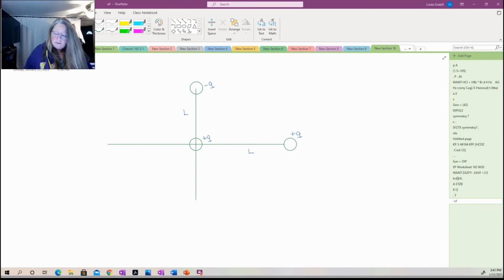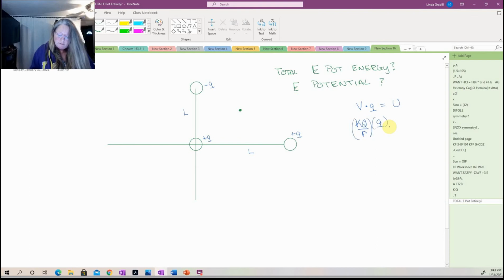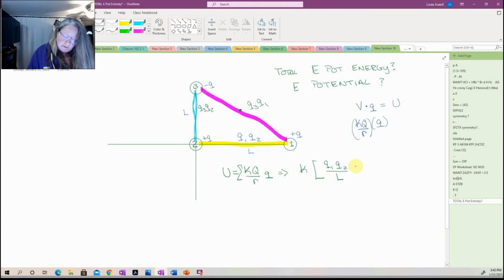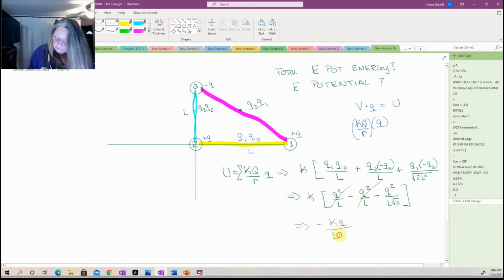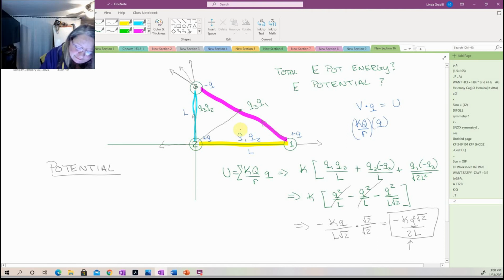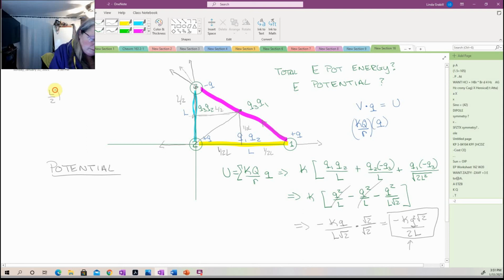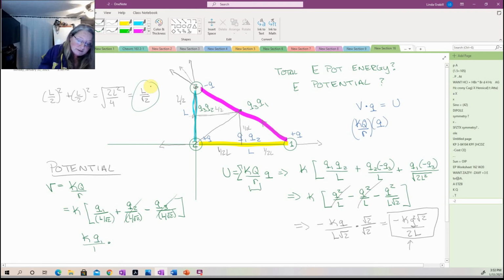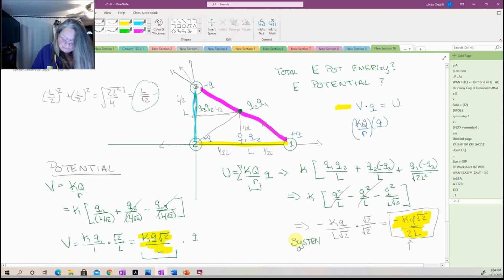Practice with electric potential and energy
I will work through a practice problem with 3 point charges